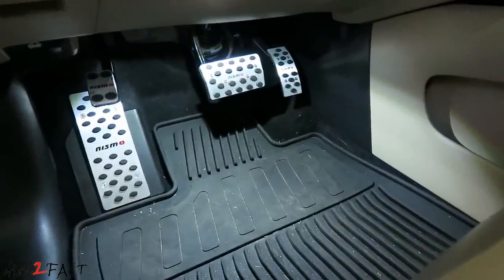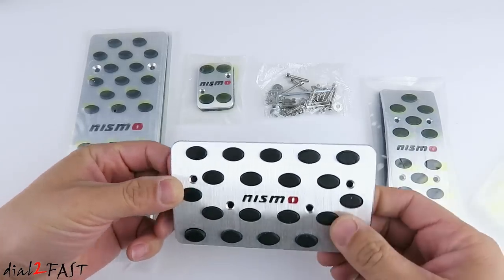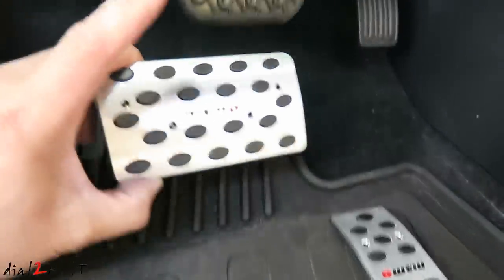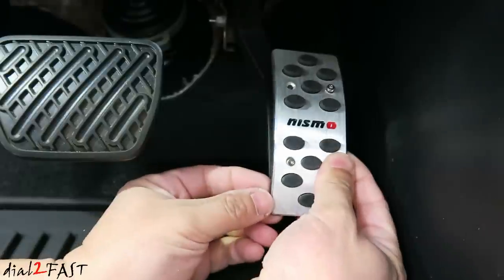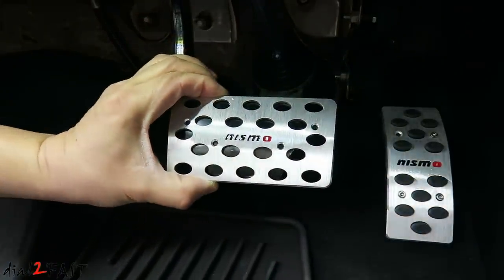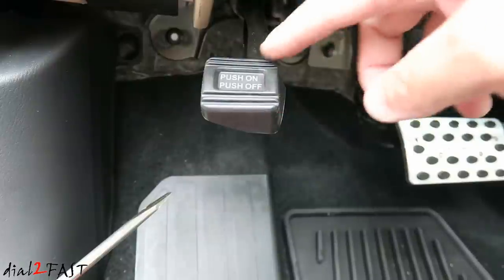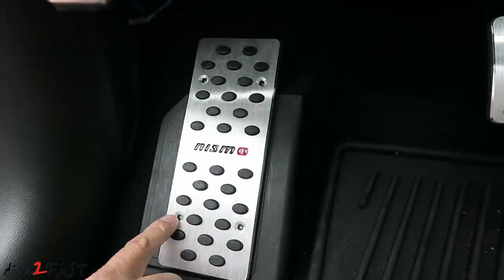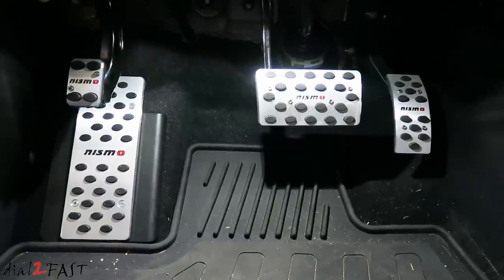How To Install Racing Pedals In Your Car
In this video I will show you how I installed a set of aluminum pedal in my Nissan Pathfinder with automatic transmission. This pedal set requires some drilling but the result is a good solid pedal that is safe for everyday driving.

Dial2Fast is supported by its audience.

NOTE Since making this video, the pedals I installed are no longer available as a set. You can still find similar sets for the brake and gas pedal.

Aluminum pedal for automatic : 2pc (Ebay):

TOOLS:
Loctite 242 Threadlocker

DEWALT Drill Bit Set, Titanium, 14-Piece

Aluminum Pedal Set For Audi A4 A5 A6 A8

In this video I will show you how to install a set of aluminum racing pedals in your vehicle. The installation does require drilling into the factory pedal as screws are used to properly secure the pedals. This will ensure these are safe to use while driving and will not come off. Watch the entire video for all the details.

NOTE: The drill bit used for drilling is 9/64" size